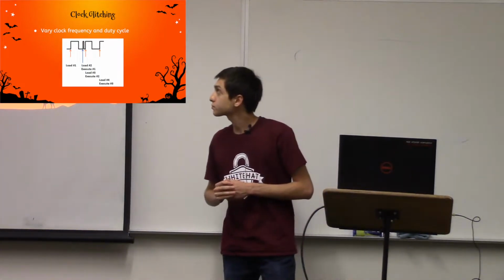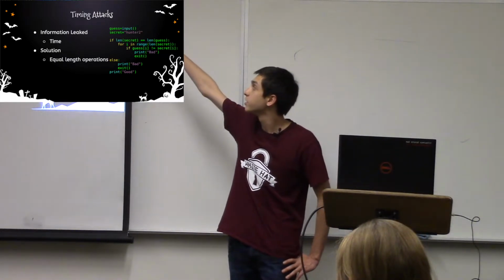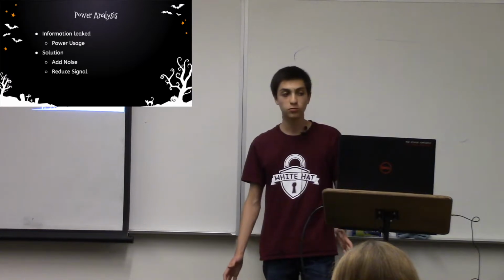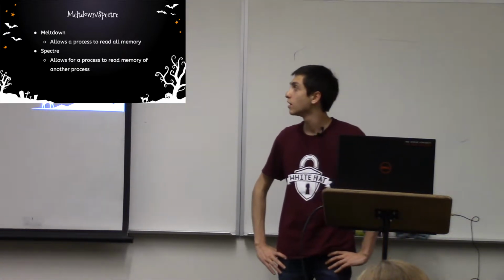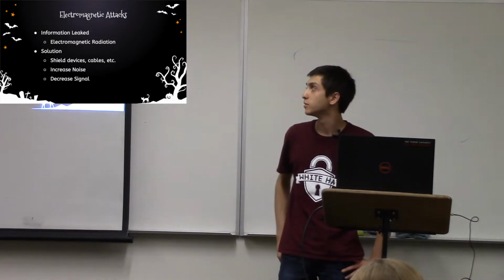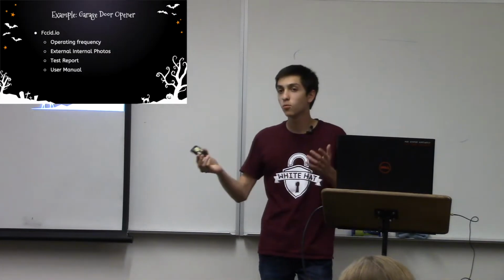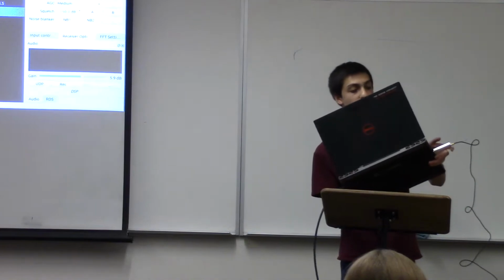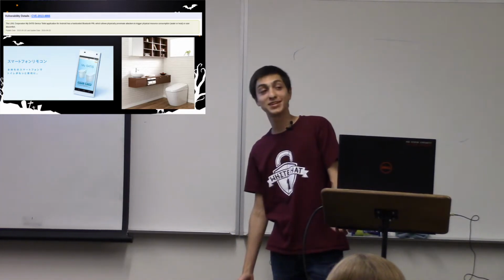Intro to Hardware - Thomas Garcia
Thomas gives an Introduction to Hardware! Learn about things like side channels, fault injection, and much more. Generally, when people think of cybersecurity, they don't consider the hardware aspect of it. This is a unique opportunity to learn about a side of security that you might not have thought of before.